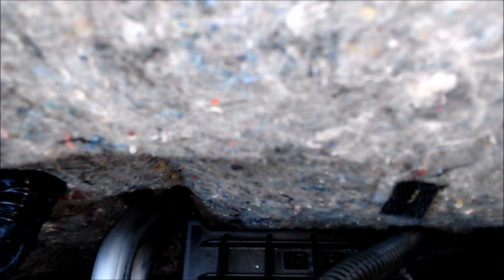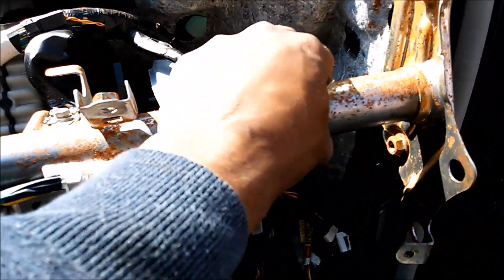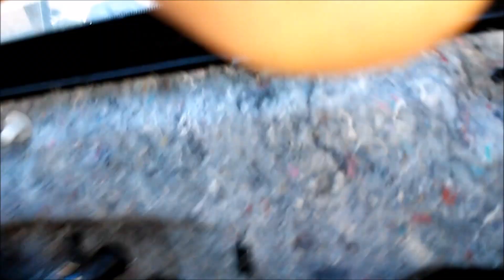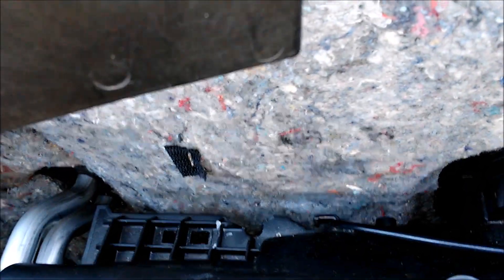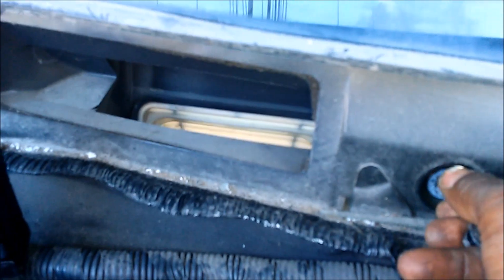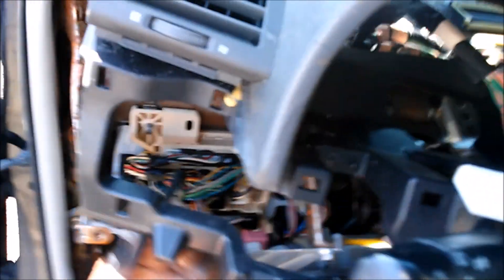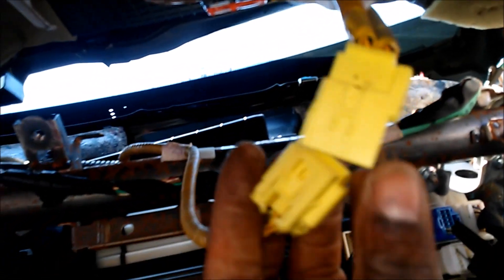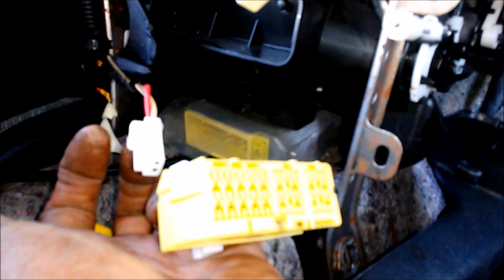REAL Video Toyota Camry Interior ECU immobilizer Control Module Location & REMOVAL 2007-2018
How to find and uninstall the interior ECU immobilizer on Many Toyota 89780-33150
This wiring information is being provided free of charge on an "as is" basis, without any representation or warranty. It is your responsibility to verify any circuit before interfacing with it using a digital multimeter.
Precisionconnections/Precisionconnectionsauto.com and/or any comment posted in the comment section by anyone. Assumes no responsibility with regards to the accuracy or currency of this information. Proper installation in every case is and remains the responsibility of the installer.  This Channel Creator   assumes no liability or responsibility resulting from improper installation, even in reliance upon this information.